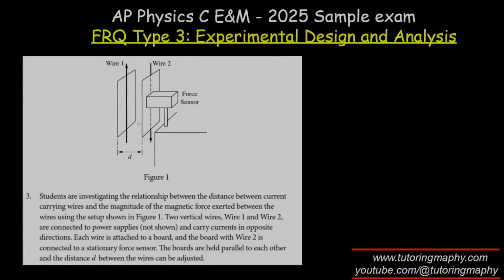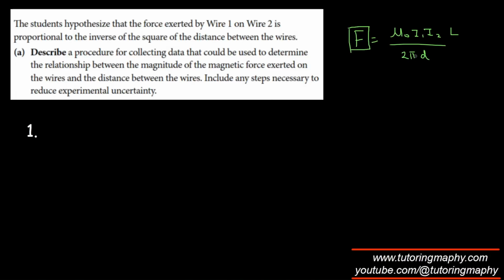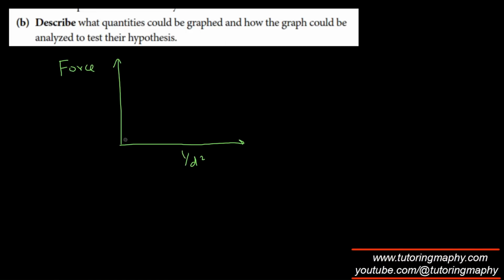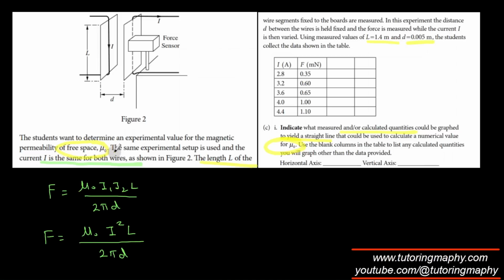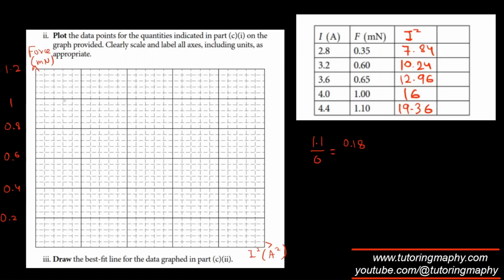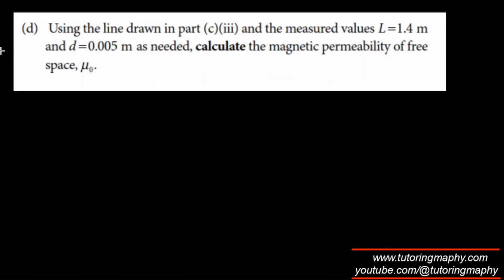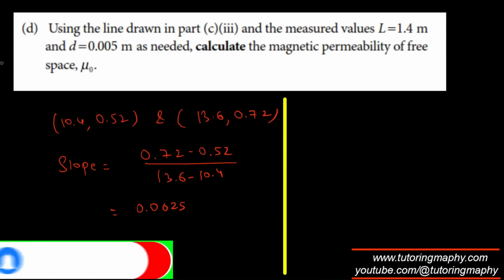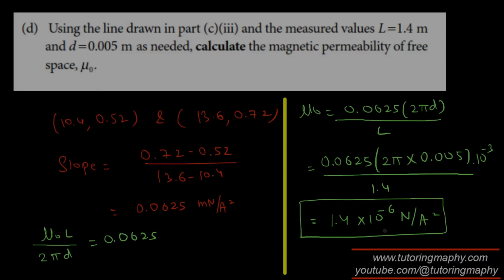[2026 exam] AP Physics C E&M updated curriculum New pattern FRQ 3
Students are investigating the relationship between the distance between current
carrying wires and the magnitude of the magnetic force exerted between the
wires using the setup shown in Figure 1. Two vertical wires, Wire 1 and Wire 2,
are connected to power supplies (not shown) and carry currents in opposite
directions. Each wire is attached to a board, and the board with Wire 2 is
connected to a stationary force sensor. The boards are held parallel to each other
and the distance d between the wires can be adjusted.

AP Physics C E&M
AP Physics C Free Response 2025
AP Physics C Experimental Design
AP Physics C Lab Question
AP Physics C Magnetic Force Between Wires
AP Physics C Ampere’s Law
AP Physics C Force vs Distance Graph
AP Physics C Best Fit Line
AP Physics C Permeability of Free Space
AP Physics C Data Analysis
AP Physics C Magnetic Field Calculation
AP Physics C Lab Techniques
FRQ type 3 LAB
AP Physics C Graphing Techniques
Physics Lab Design AP
AP Physics C Scientific Method
AP Physics C Error Analysis
AP Physics C Slope and Intercept Analysis